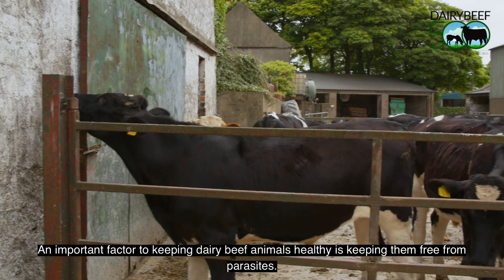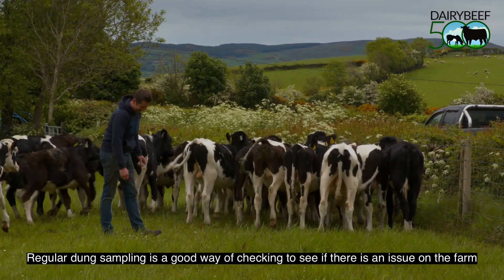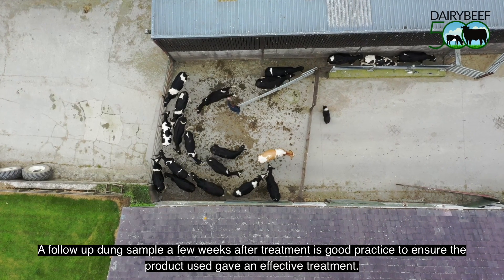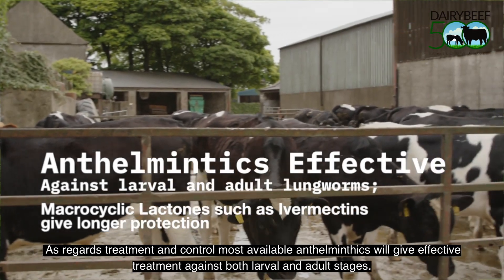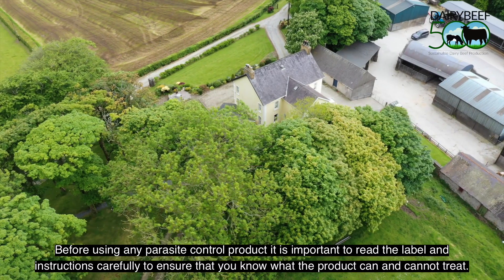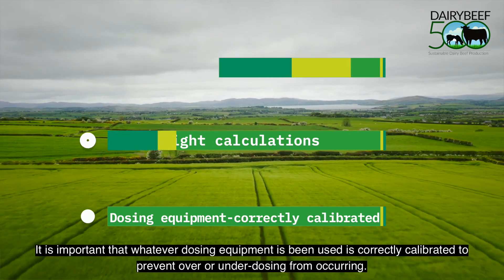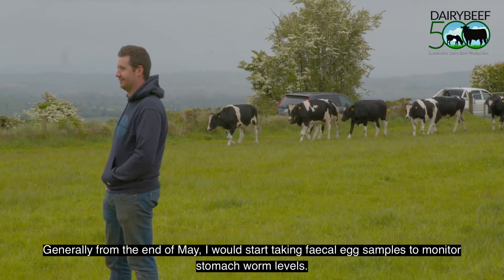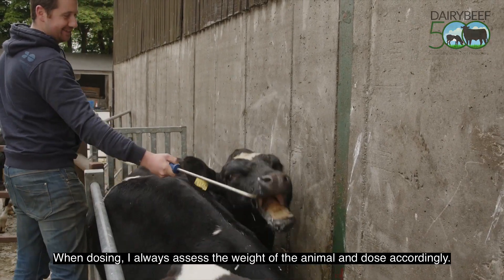Parasite Control in Dairy Beef Animals - Dairy Beef 500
An important factor to achieving the desired levels of animal performance on calf-to-beef systems during the grazing season is ensuing they are free from parasites. Parasites can have a significant impact on animal performance therefore it is imperative that stock are free from burdens to prevent any impact on thrive.  Tommy Cox, Teagasc Dairy Beef 500 Advisor tells us more in this short clip